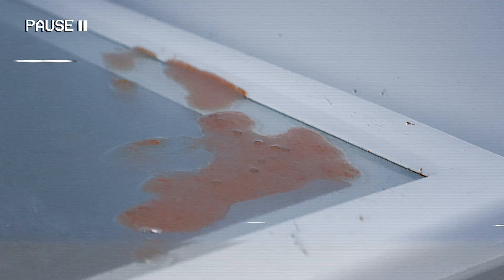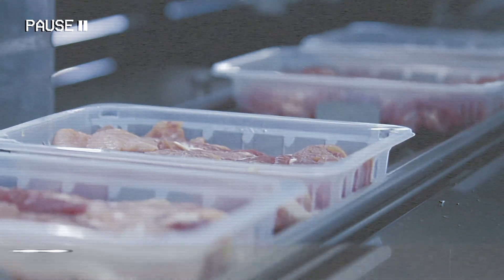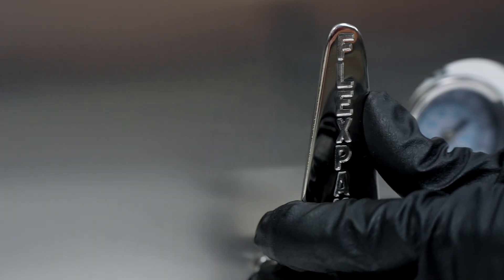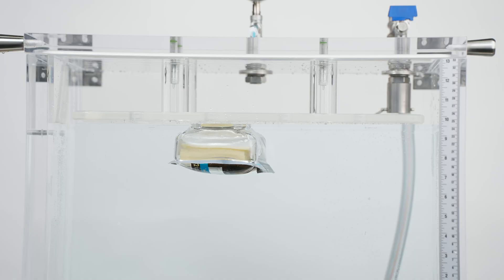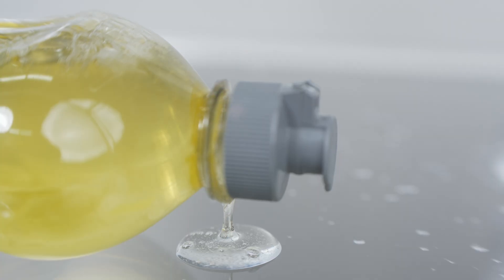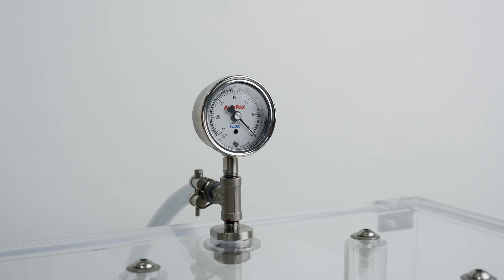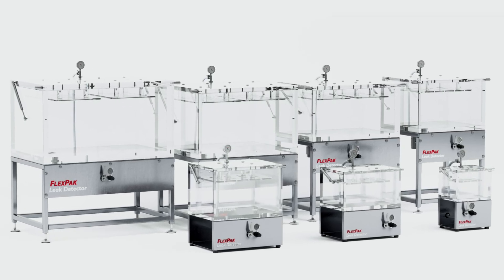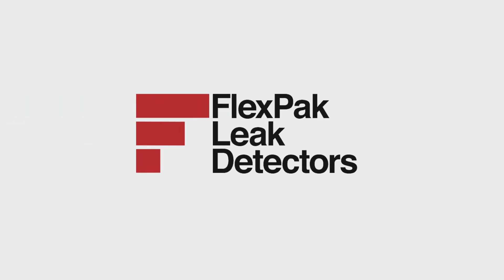FlexPak Leak Detector - Package Seal Testing Equipment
Leaky Packages? Pin-point the location of a seal failure quickly  and easily with the FlexPak Leak Detector.

Our Leak Detectors allow any manufacturer test the quality of their packages. Detect mircoleaks, defective substrates, defects in seals, and identify the exact location of a hermetic package failure. The FlexPak Leak Detector is design for manufacturers of packaging, food, consumer goods, pharmaceutical as well as testing laboratories.

Capable of performing the following standardized tests:
 - ASTM D3078 - Bubble Emission Gross Leakage Testing
 - ASTM D6653 - Altitude Simulation Testing
 - ASTM F2096 - Gross Leakage by Internal Pressurization
 - ASM D5094 - Gross Leak of Lug Style or Threaded Containers
 - ASTM D4991 - Empty Rigid Containers Vacuum Test

Start improving the quality of your packages today with a FlexPak 🥇